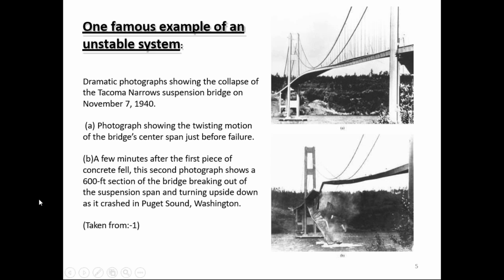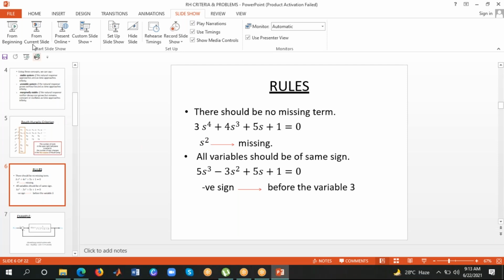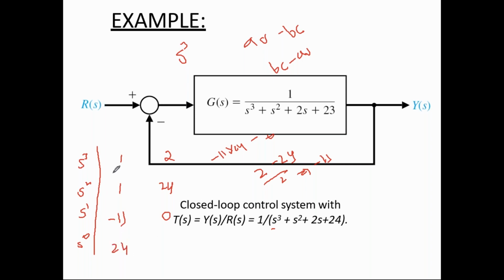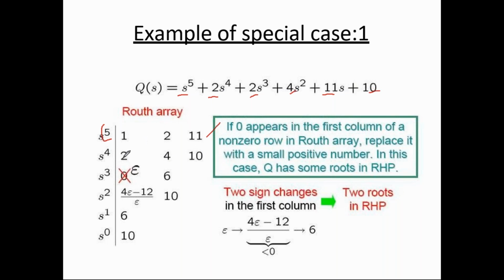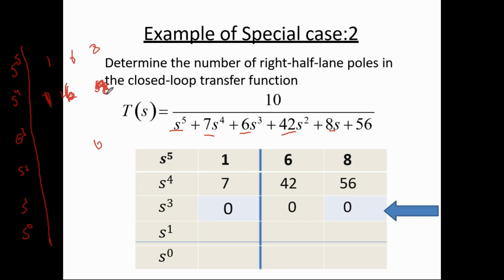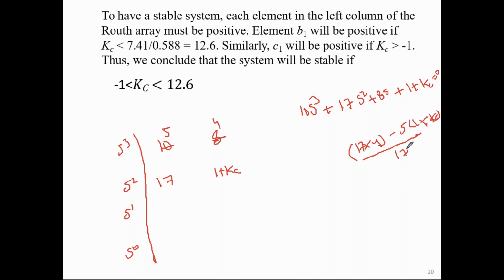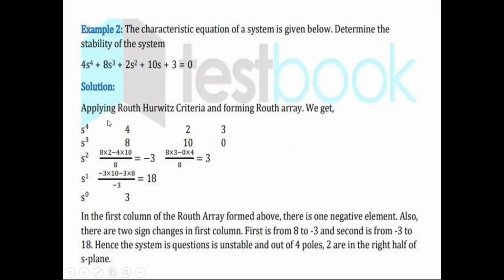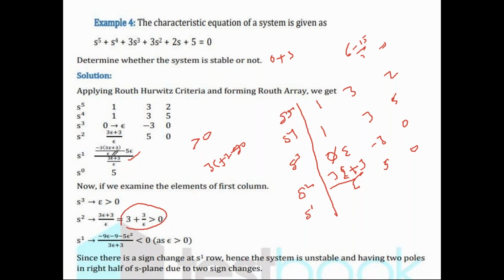RH CRITERIA & ROBLEMS